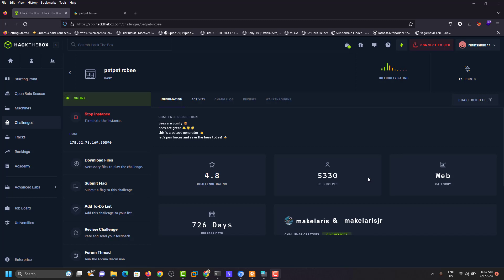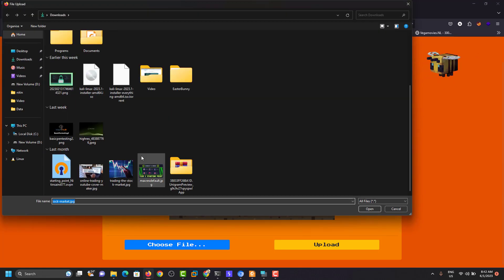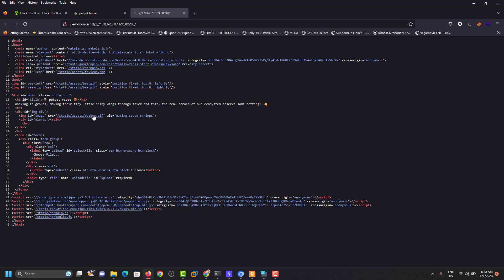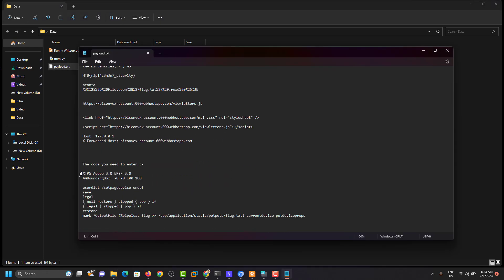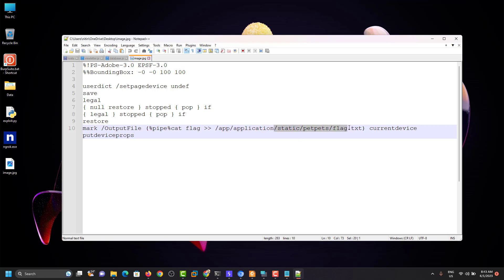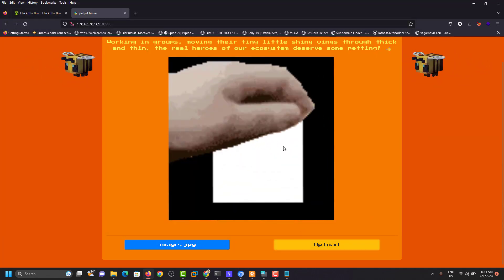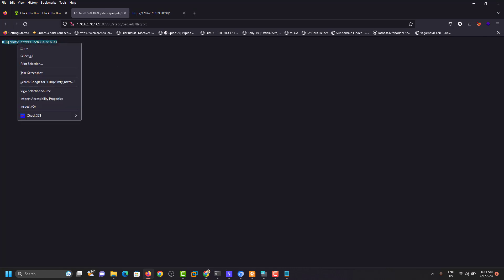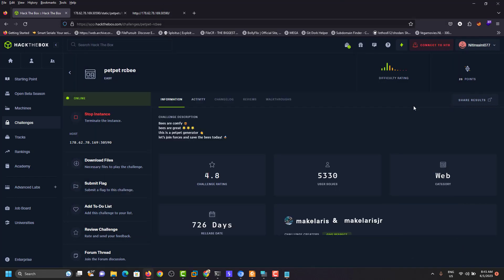Bug Bounty Hunting Live - Hack The Box Web Challenges : petpet rcbee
bug bounty
bugbounty 2023
how to bug bounty
bug bounty methedolgy
bug bounty
bug hunter
ethical hacking
red team
owasp top 10
hacking tutorial
starting-point
ethical hacking
capture the flag
port scanning
starting point